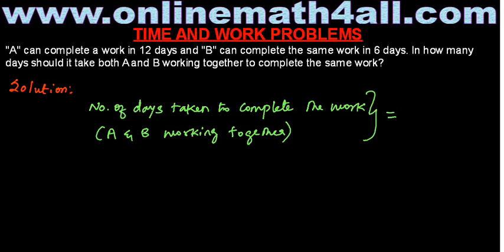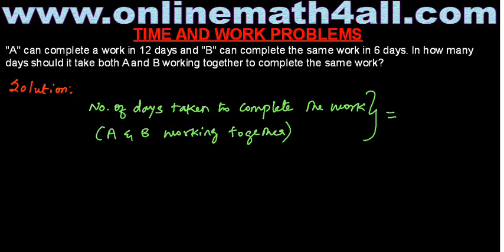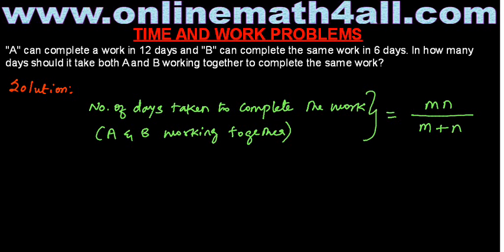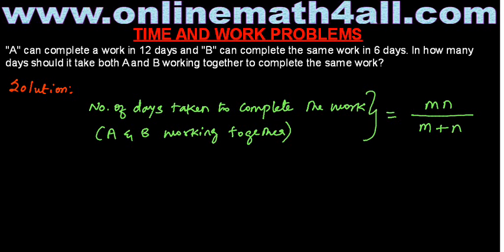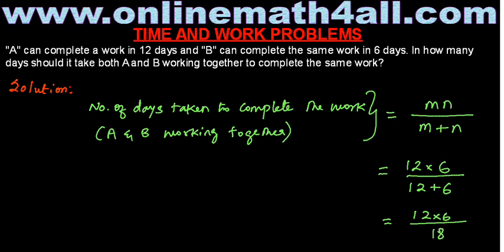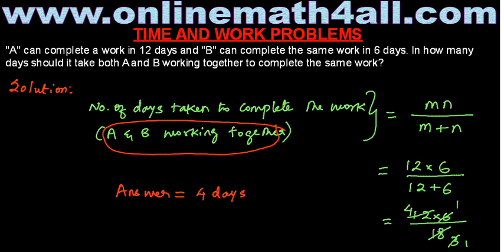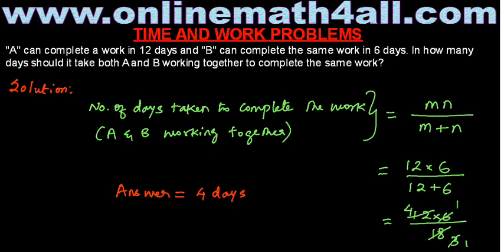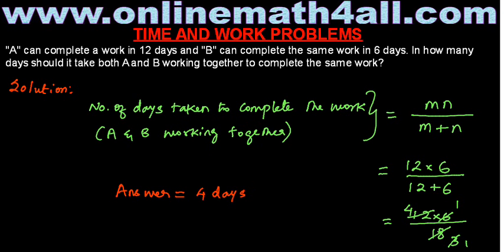Time and work problems tricks - GMAT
This video shows the tricks to solve Time and Work problems easily and quickly.